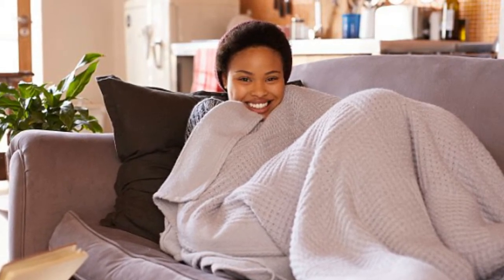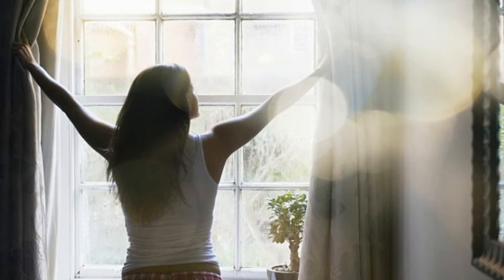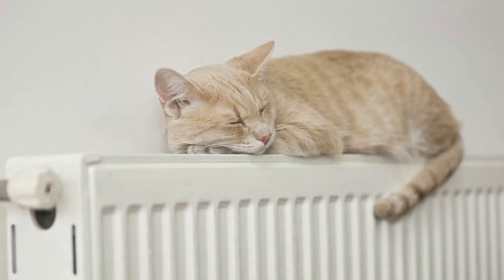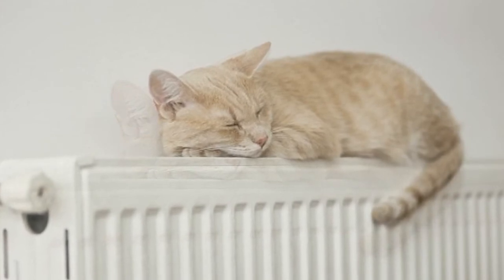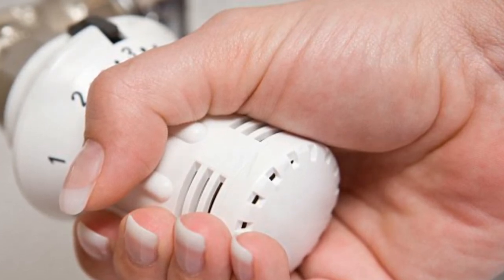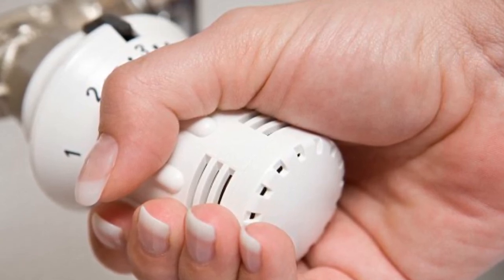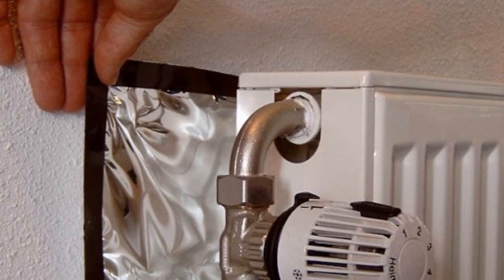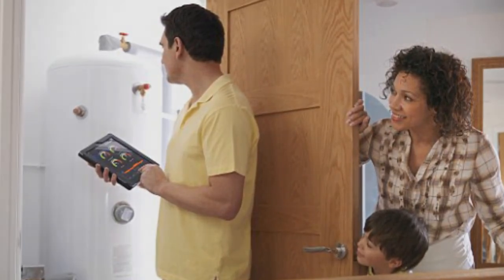10 simple hacks to keep your house warm (and save you money)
How to stay toasty this winter: Expert reveals 10 simple hacks to keep your house warm (and save you money)
With the coldest winter for five years expected in the coming months, people in chilly areas rely heavily on their central heating systems.

But with over 70 per cent of household energy consumption spent on heating homes, there is much to be gained in reducing this figure.